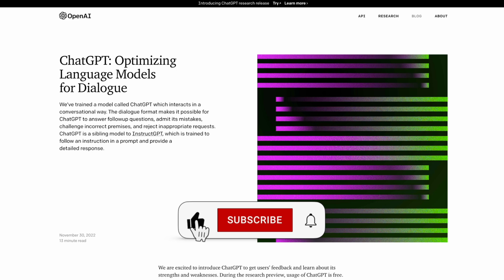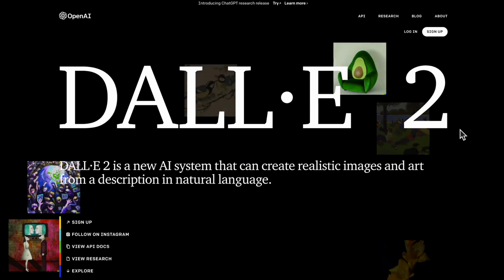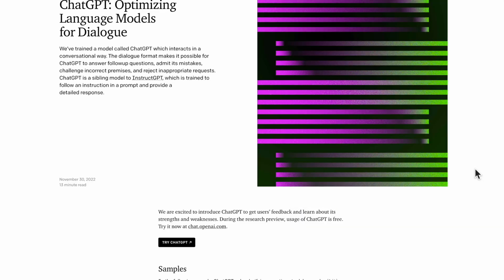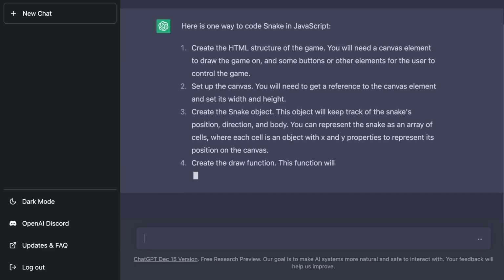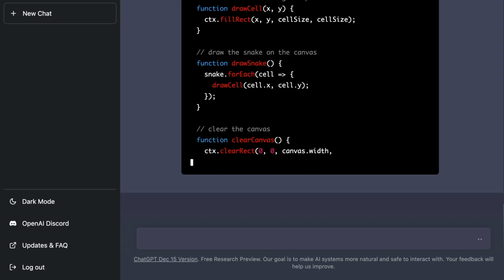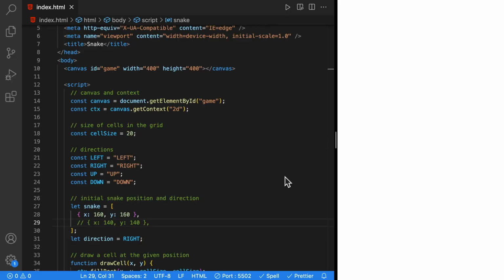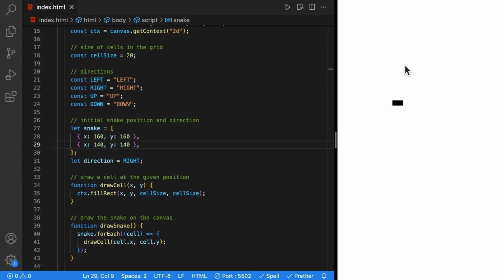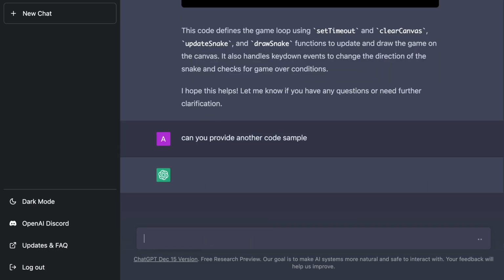How to use ChatGPT AI to Create the Game Snake in JavaScript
In this video we use ChatGPT an AI assistant to help us create the game snake in JavaScript.